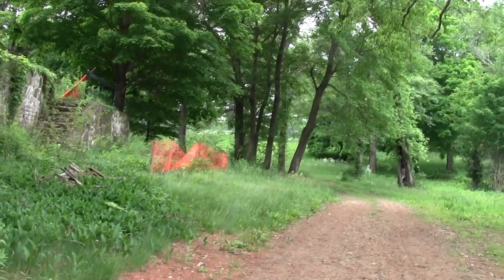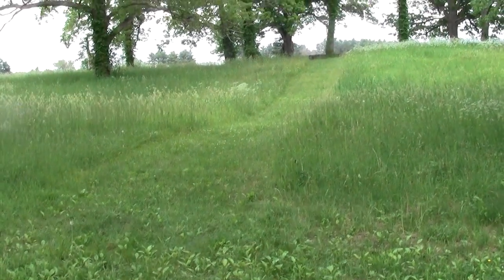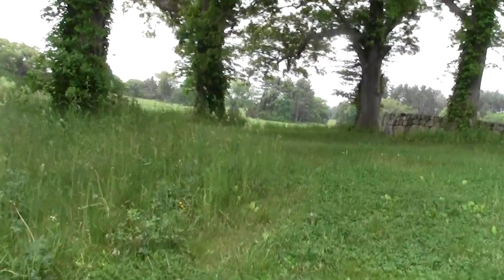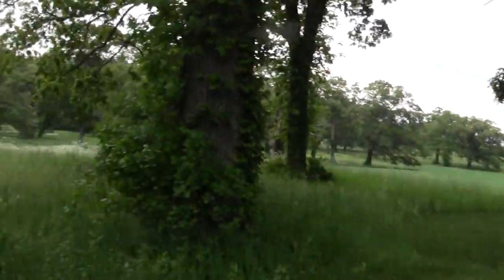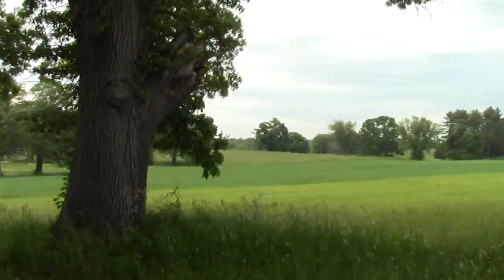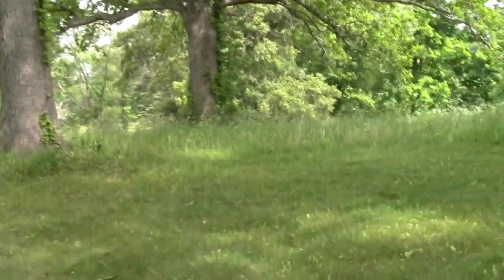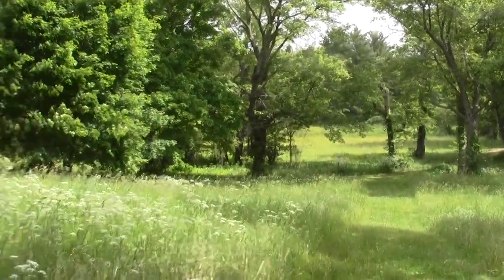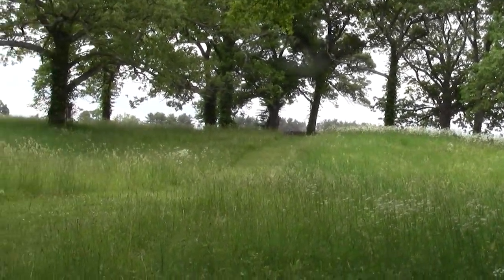Refuges and Sanctuaries Ipswich MA Appleton Farms Part 2.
A visit to a striking panorama view of the farm fields at a memorial for Joan Appleton.